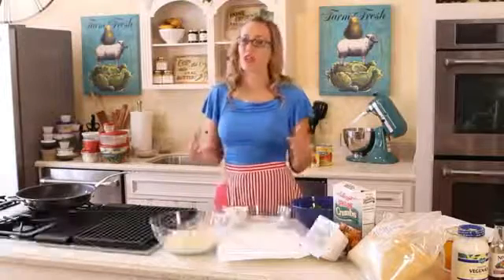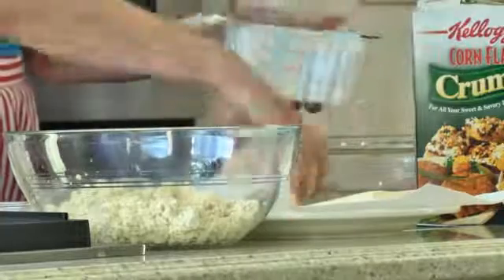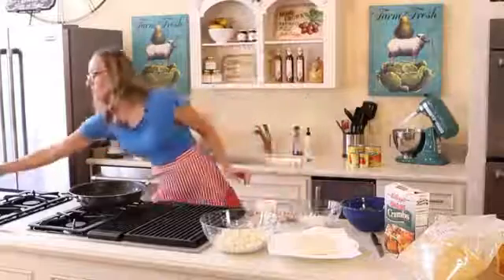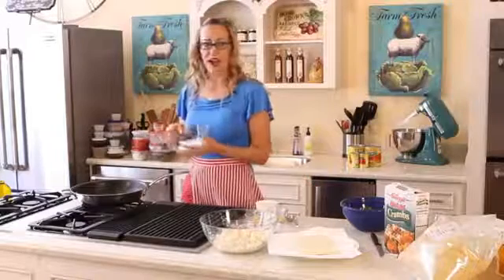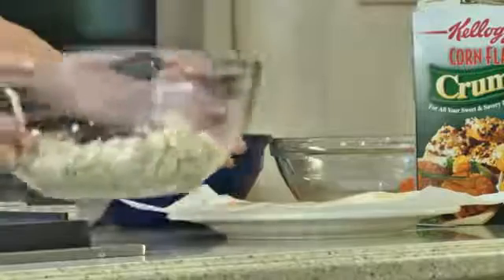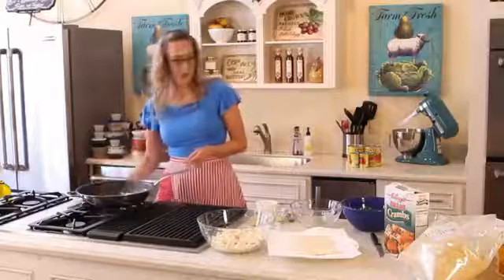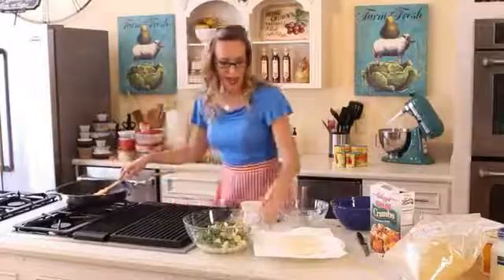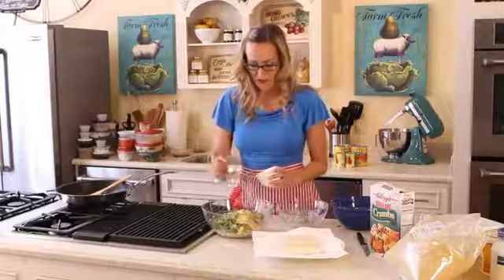How to Make Homemade Vegan Mozzarella Cheese for Pizza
How to Make Homemade Vegan Mozzarella Cheese for Pizza. Part of the series: Vegan Cooking. A homemade Vegan pizza requires homemade mozzarella cheese to go along with it. Make homemade Vegan mozzarella cheese for pizza with help from a Vegan chef and the owner of a snack food company in this free video clip.